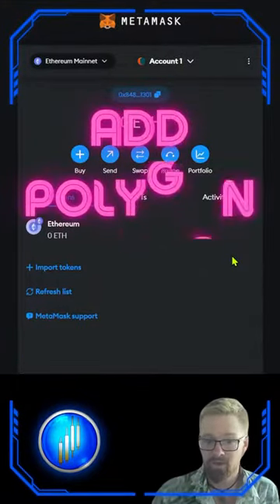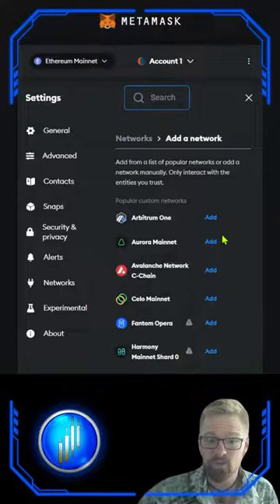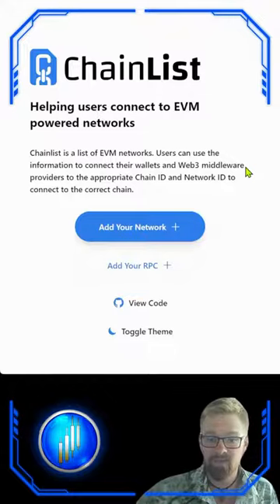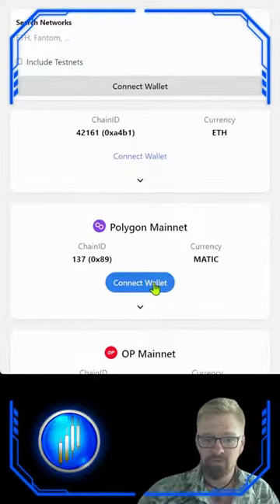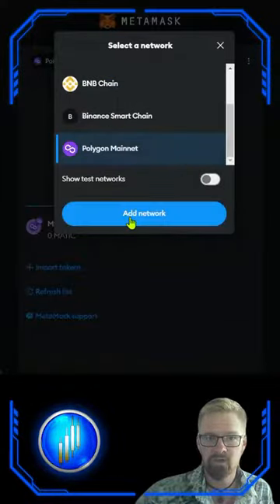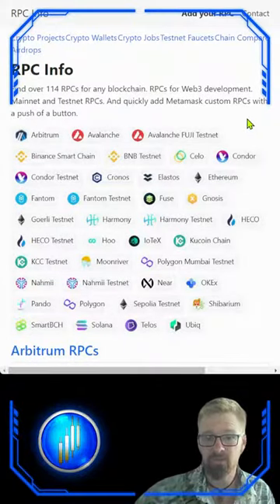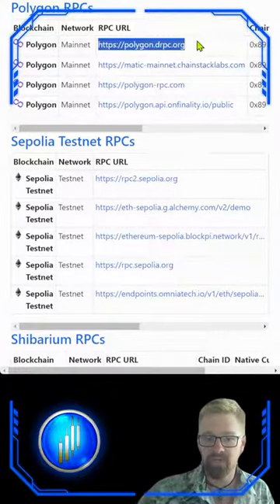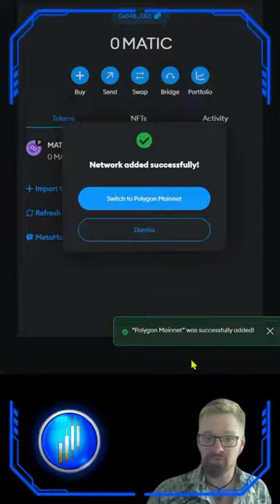Hot to Add the Polygon Network to Metamask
Watch our step-by-step tutorial on adding the Polygon Network for lightning-fast, cost-effective DeFi transactions and increase your wallets functionality! 💰💎